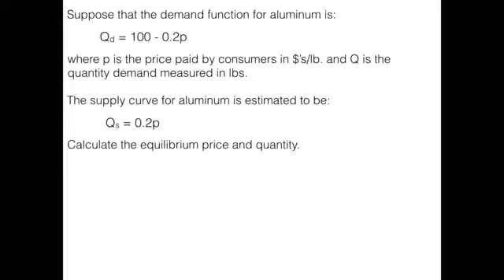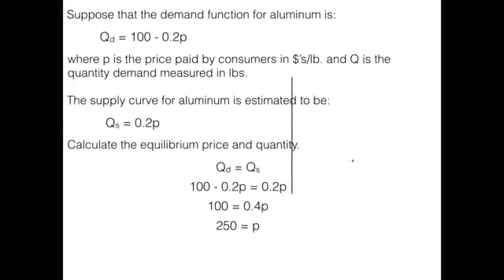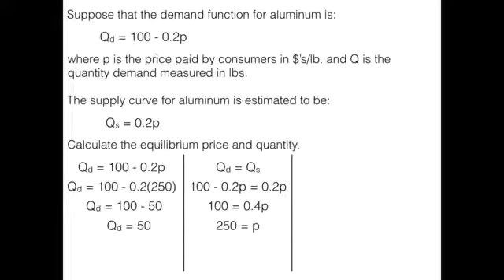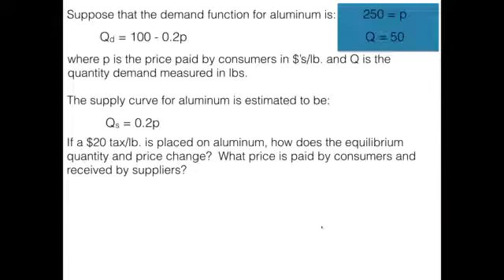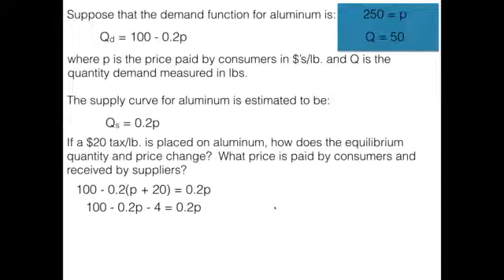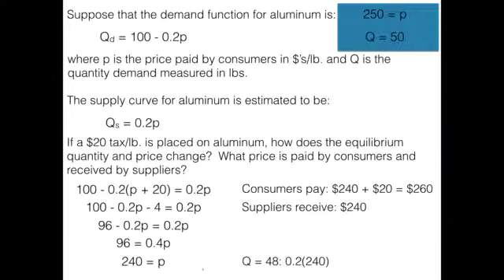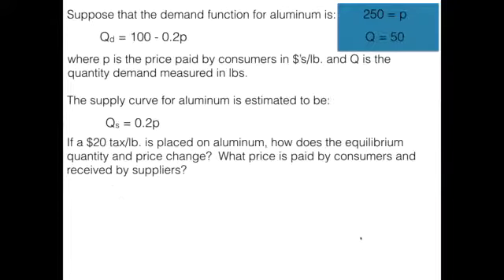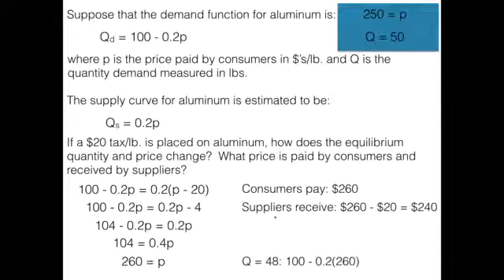Equilibrium Algebraic Approach